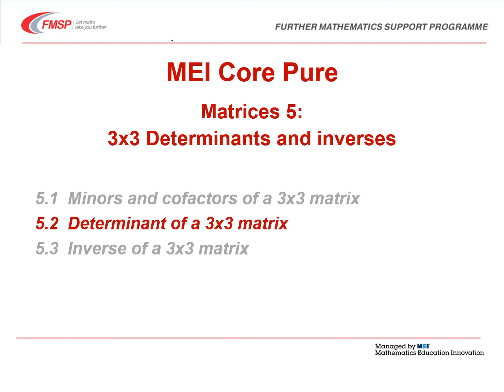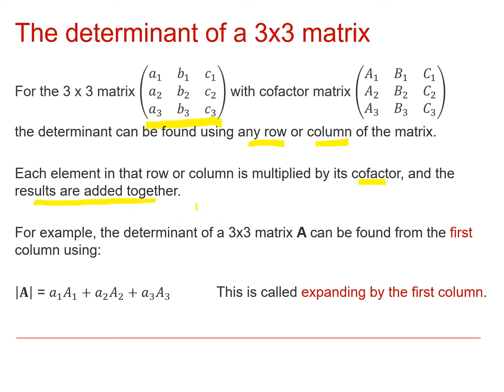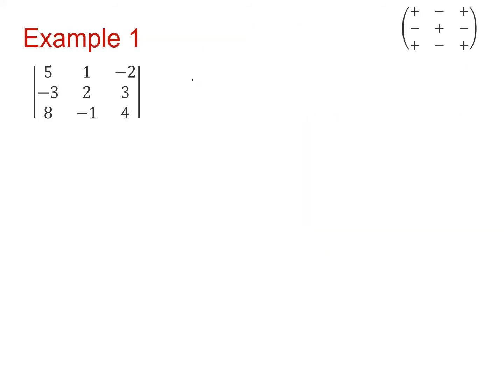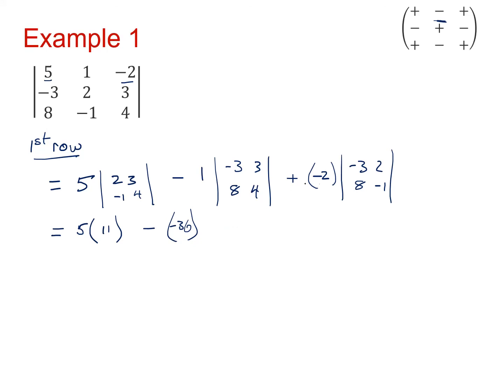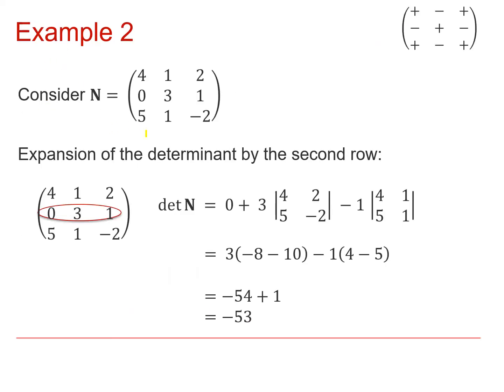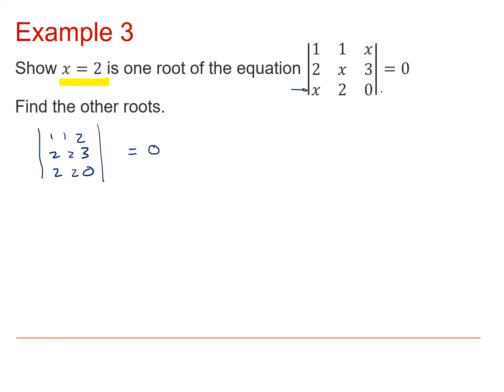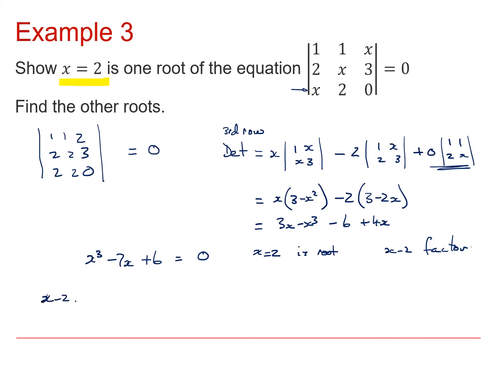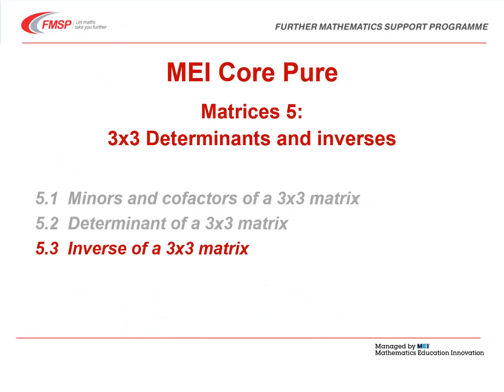MEI Core Pure: Matrices 5-2